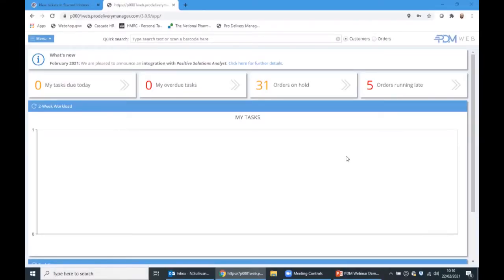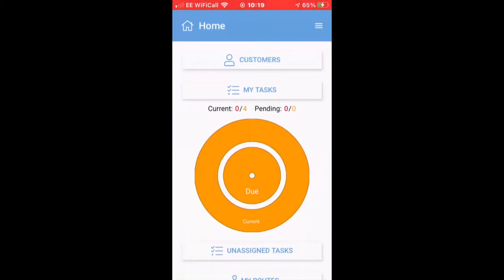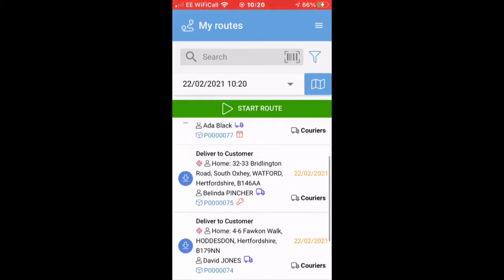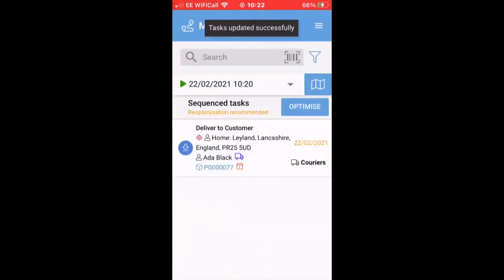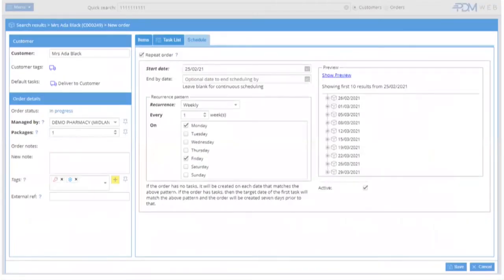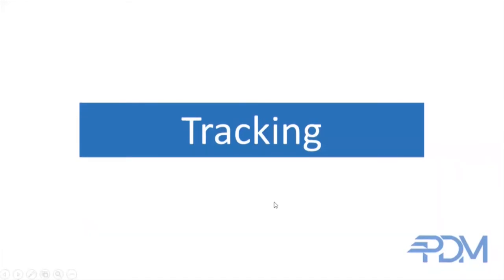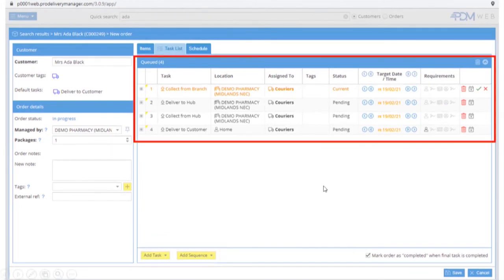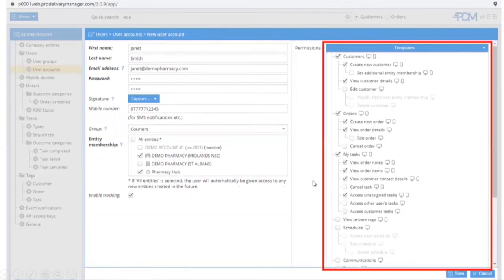PDM Web & App walkthrough